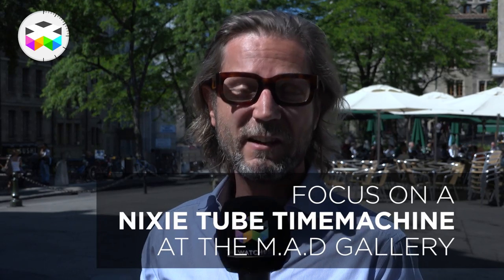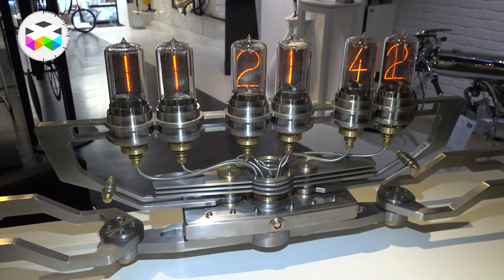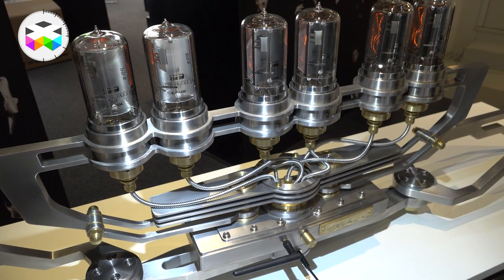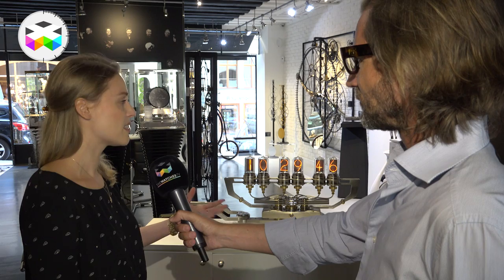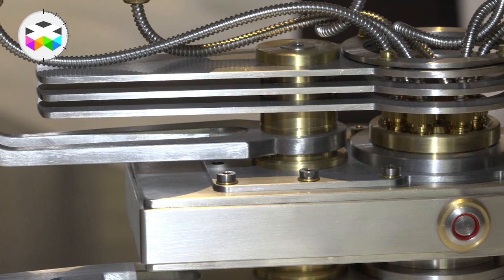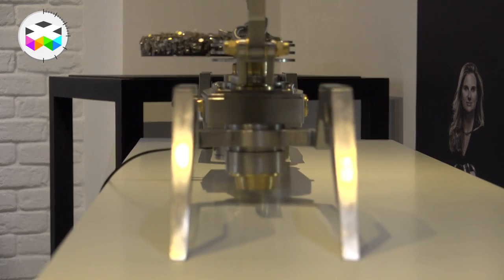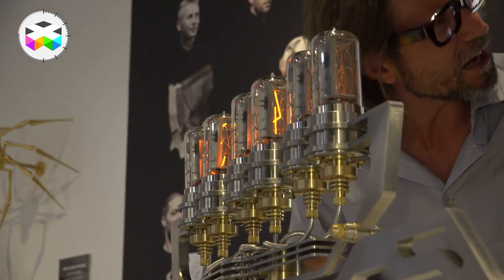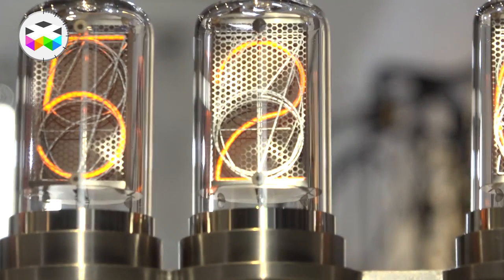Fascinating Nixie Tube Clock at the M.A.D Gallery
We know that many of you have been intrigued by a very special clock seen on a mantelpiece in a couple of our recent videos. This was just the perfect excuse to get some additional info about this fantastic Nixie tube clock as the M.A.D Gallery is currently featuring the second version of the Nixie Machine made by German artist Franck Buchwald.